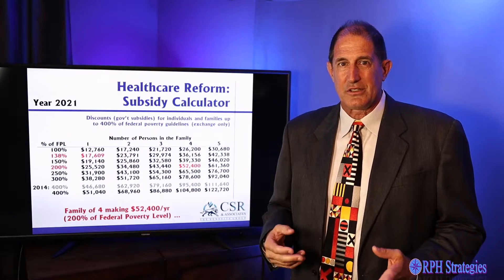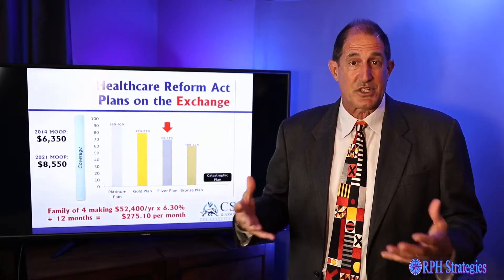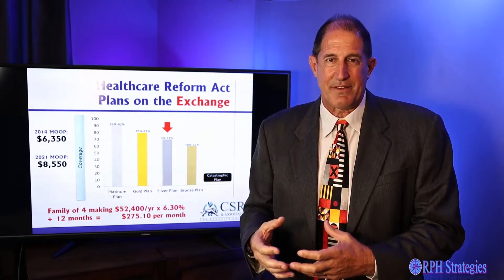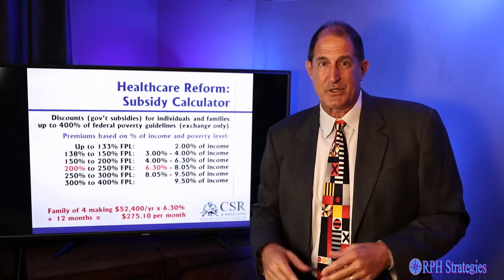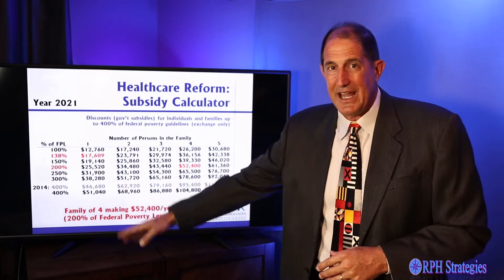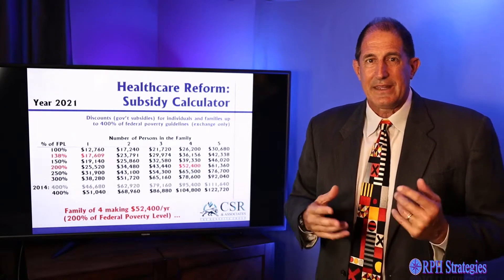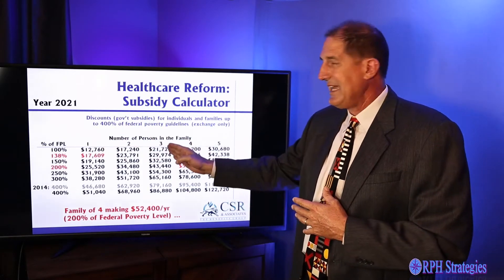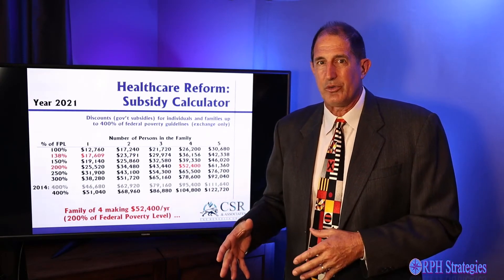Do You REALLY Understand Your Healthcare Policy? Craig w/CSR & Assoc Explains in Depth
Craig Rodrigue with CSR and Associates lifts the smokescreen that surrounds healthcare coverage and explains in understandable terms about your available benefits.